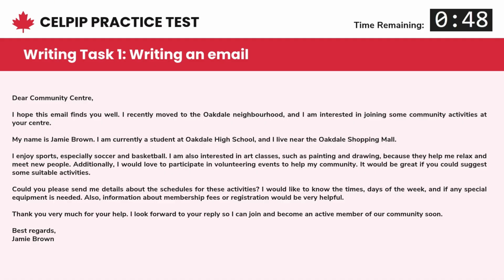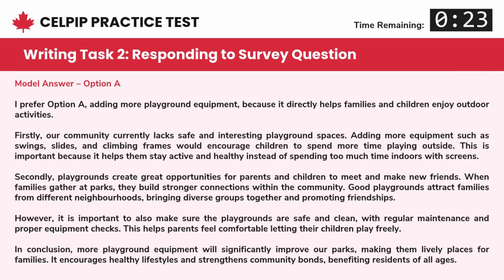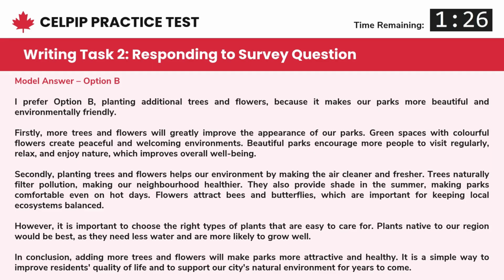CELPIP Email & Survey Writing Mock Test #5 (Tasks 1 & 2 with Answers)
Get step-by-step practice for the CELPIP Writing Test with this complete mock test covering both Task 1 (Email Writing) and Task 2 (Survey Response). This video is designed for CELPIP candidates who want to strengthen their writing skills, learn how to structure answers effectively, and understand what examiners look for. By working through these model responses, you’ll gain the confidence to write clearly, stay organized, and achieve a higher score on the test.

In Task 1, you’ll see how to write an email to a community centre, asking for details about local activities. The model response shows how to provide personal details, explain your interests, and request schedules while maintaining a polite and professional tone. In Task 2, you’ll practice responding to a city council survey on improving local parks, choosing between adding playground equipment or planting trees and flowers. Both model answers demonstrate how to build strong arguments, use linking words, and write within the word limit.

This mock test is perfect for CELPIP candidates, ESL learners, and international students preparing for Canadian immigration, work, or study. Watch carefully, take notes, and try writing your own responses before reviewing the model answers and explanations.

If this video helps you prepare, don’t forget to subscribe for more CELPIP practice tests, share this video with other test-takers, and leave a comment with your own sample answers for feedback.